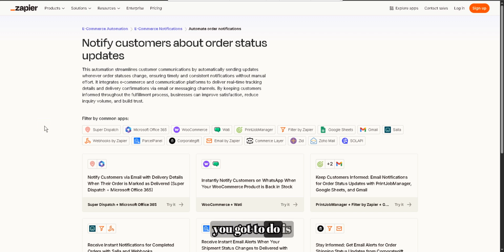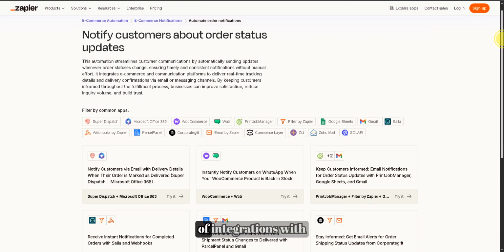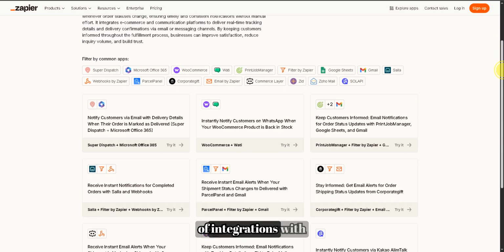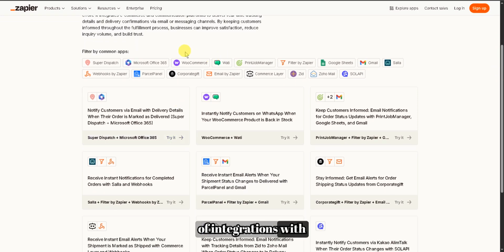NEW! How to Send Email Notifications for Orders via Zapier (2025) 📧 Guide to Automated Order Alerts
Confused about how to send email notifications for orders using Zapier in 2025? In this video, I’ll walk you step-by-step through setting up automated workflows that notify you, your team, or customers whenever a new order is placed. Whether you’re running Shopify, WooCommerce, or other e-commerce platforms, this tutorial covers everything—Zapier setup, triggers, email formatting, and best practices for reliable notifications.

✅ What You’ll Learn in This Zapier Order Notification Guide:
💬 How to Create a Zap for Order Email Notifications
⚙️ Setting Up Triggers Based on New Orders
📧 Customizing Email Templates for Customers or Team Alerts
📈 Automating Notifications to Save Time and Reduce Errors
📱 Managing Notifications on Mobile and Desktop
🔗 Tips for Testing and Ensuring Reliable Delivery

⏳ Timestamps & Video Chapters:
0:00 Intro – Why Automate Order Emails in 2025
0:25 Creating a New Zap for Order Notifications
0:40 Setting Up Triggers for New Orders
1:00 Customizing Email Templates for Alerts
1:10 Testing and Activating Your Zap

🔥 Why Watch This Zapier Order Notification Tutorial?
✅ Save time with automated email notifications
✅ Ensure every order is tracked and processed on time
✅ Reduce manual errors and improve team communication
✅ Perfect for e-commerce store owners and teams in 2025

✅ E-commerce owners wanting automated order alerts
✅ Teams needing real-time email notifications for new orders
✅ Beginners exploring Zapier automation
✅ Anyone wanting reliable order tracking and communication